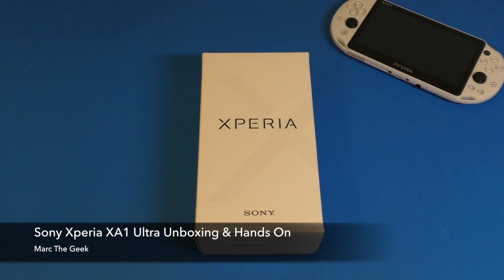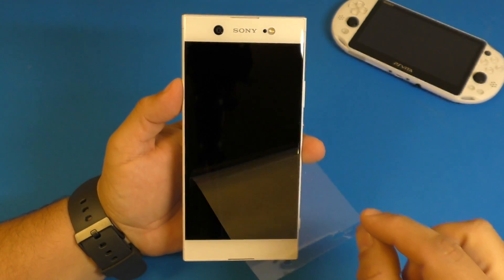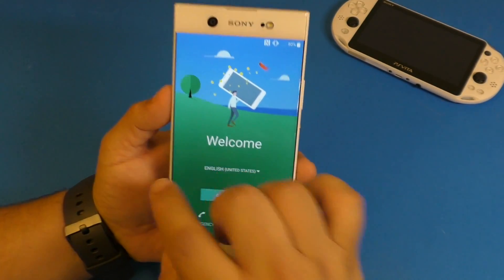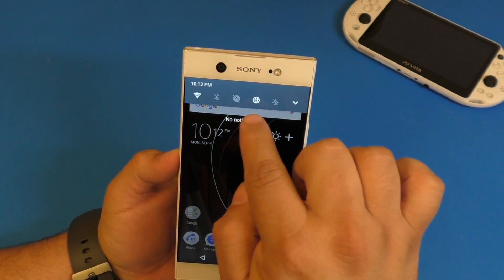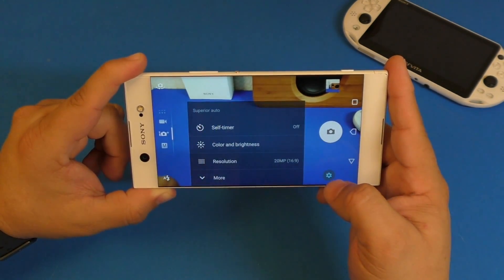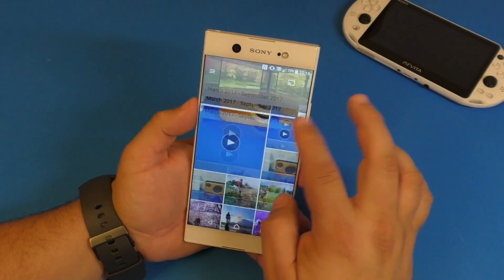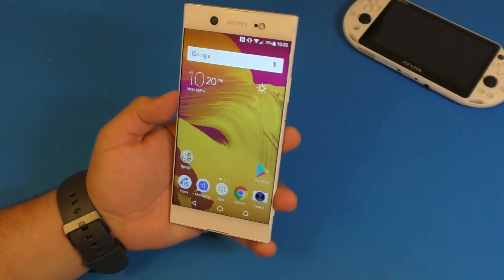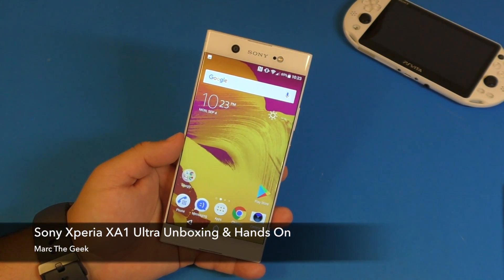Sony Xperia XA1 Ultra Unboxing & Hands On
Here I unbox the Sony Xperia ZA1 Ultra 6.0 LCD budget smartphone. I just purchased this phone for just $349, normally $399. I show some of the features and initial impressions.